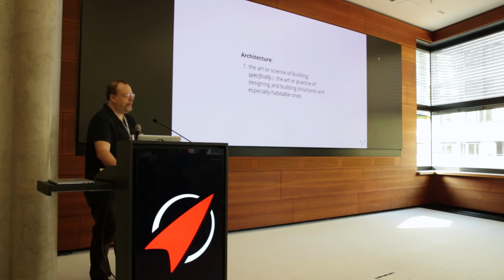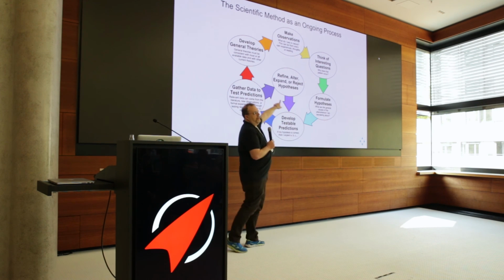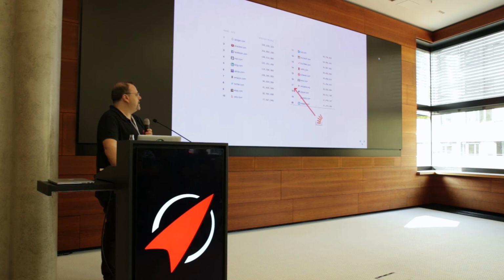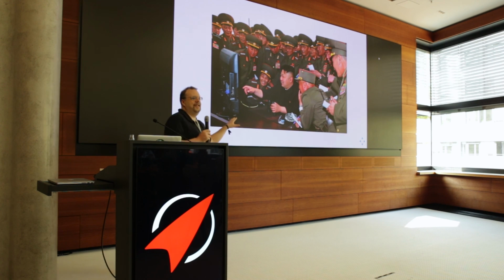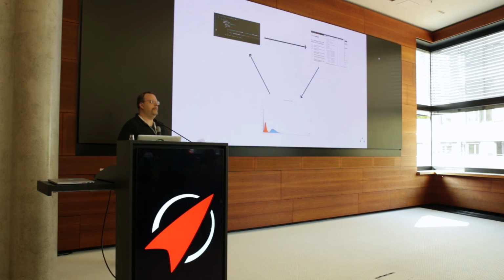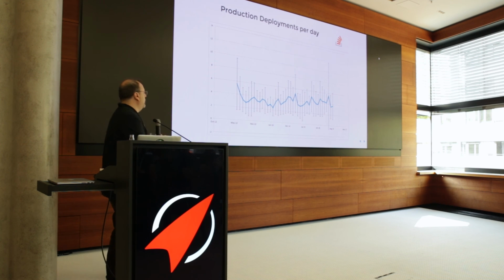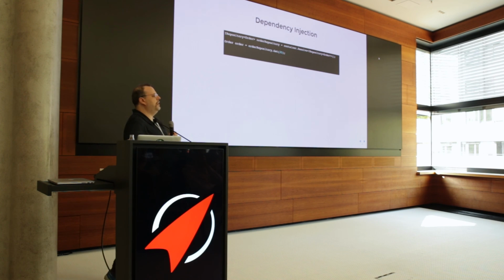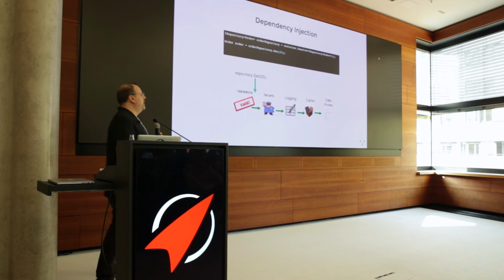Stack Overflow at Rocket Tech Summit 2016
Marco Cecconi, Web Developer from Stack Overflow: "Stack Overflow - It's all about performance!"